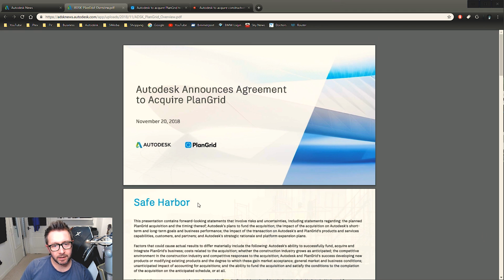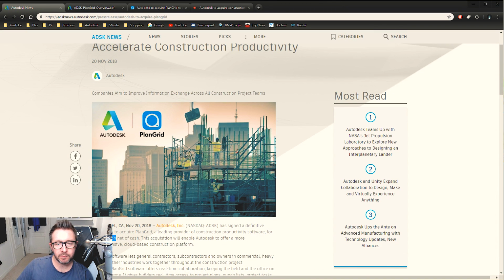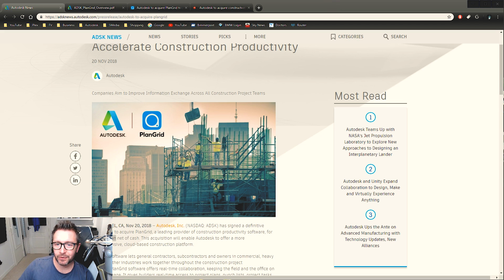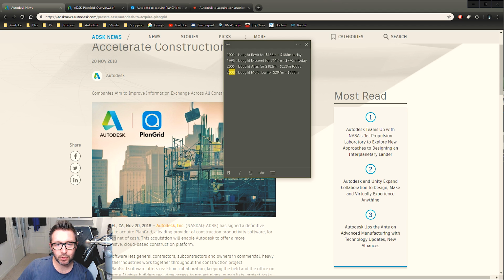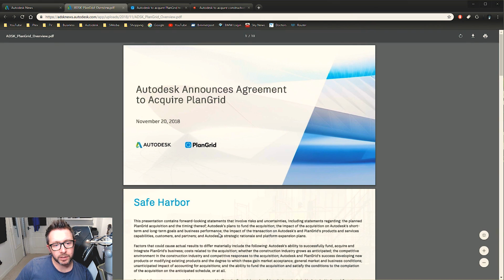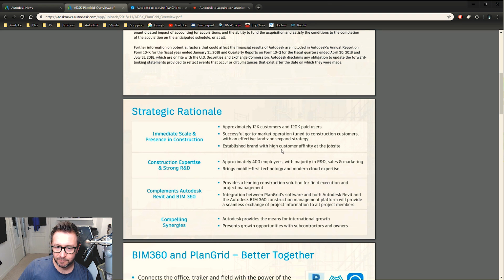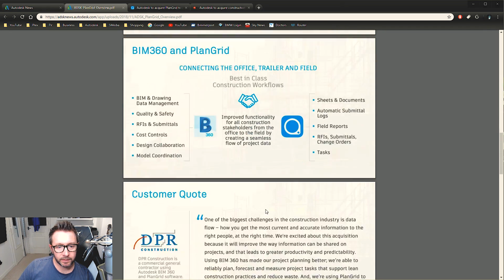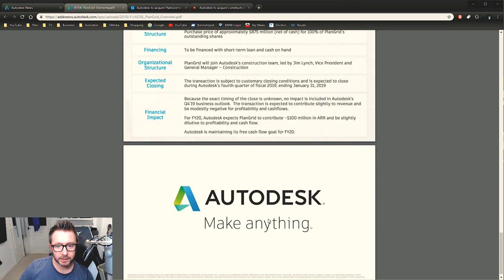Autodesk acquires PlanGrid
This is Autodesk's biggest ever acquisition, and it sends a clear message as to how serious they are about it.